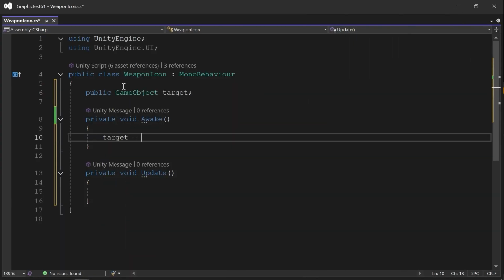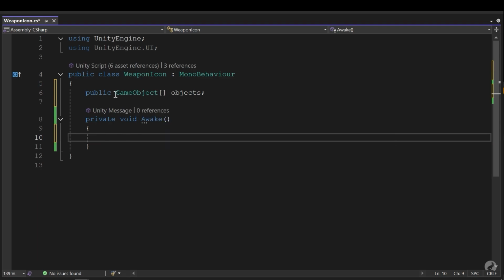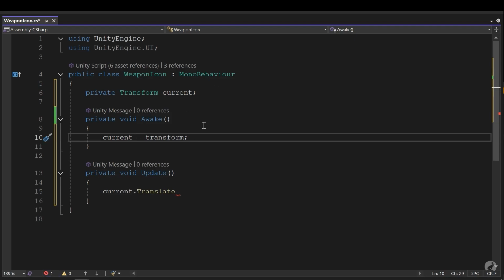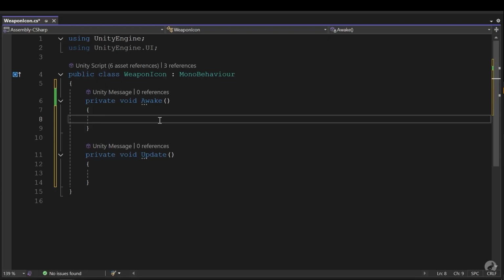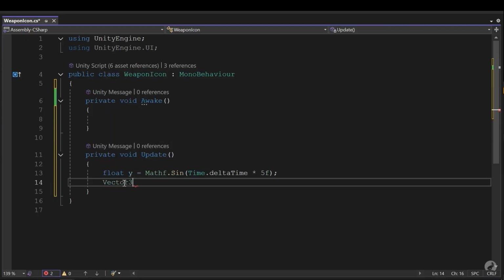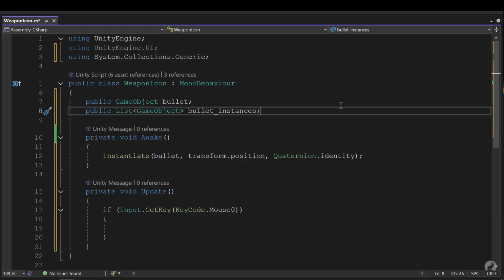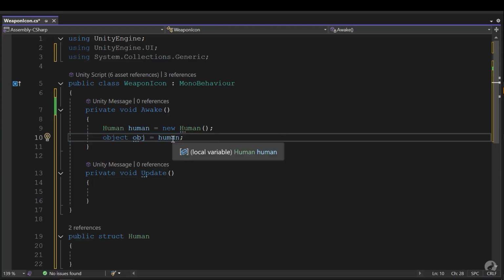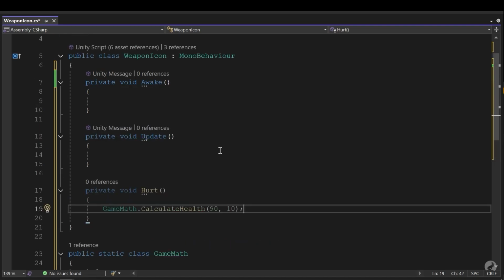The Secrets of C# Script Optimization in Unity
In this tutorial, I'll introduce some useful tips and techniques to optimize your C# scripts in the Unity engine for better performance. These strategies help reduce CPU usage, prevent FPS drops and memory leaks, and also improve your code structure and readability.

Time stamps:
00:00 - Intro
00:39 - Tip1
02:16 - Tip2
03:11 - Tip3
04:40 - Tip4
06:51 - Tip5
07:19 - Tip6
08:41 - Tip7
10:02 - Tip8
13:19 - Tip9
14:32 - Tip10